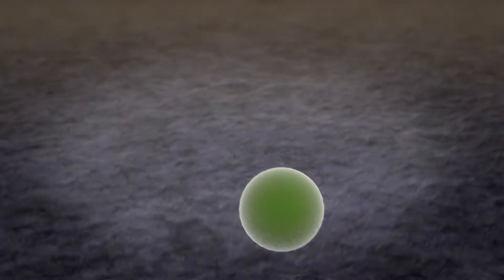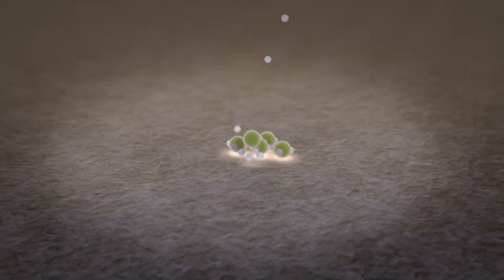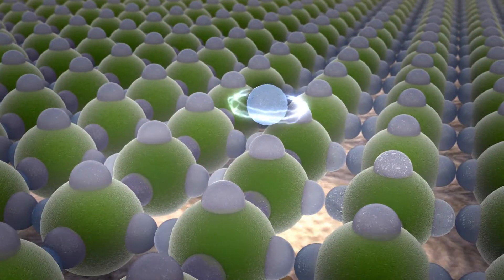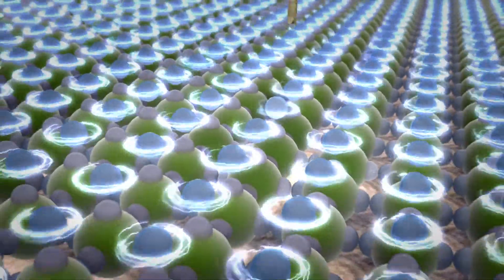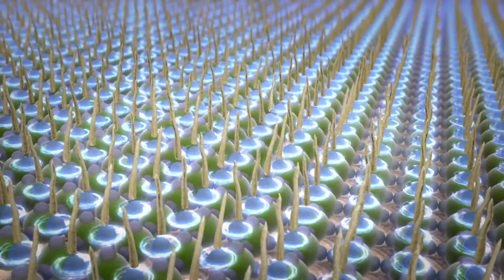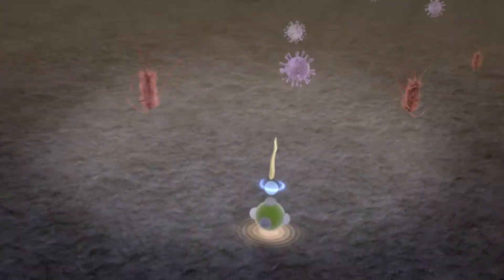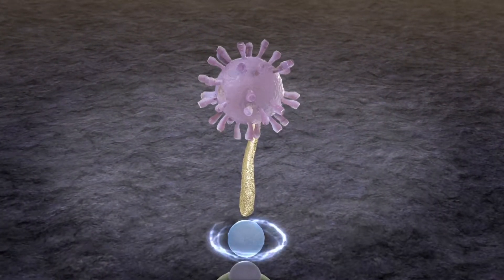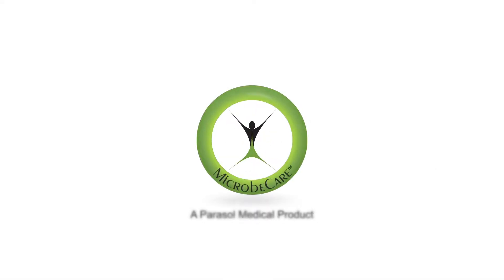MicrobeCare A Patented Permanently Bonded Antimicrobial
MicrobeCare is a unique patented, EPA registered antimicrobial solution that will help reduce the spread of infection and cross communication of dangerous microorganisms on surfaces to which it is applied, and is proven to extend the useful lifetime of products. Our custom application process ensures guaranteed product & surface compatibility.